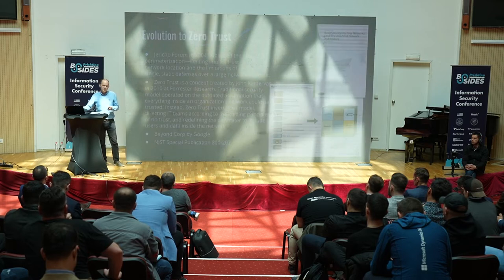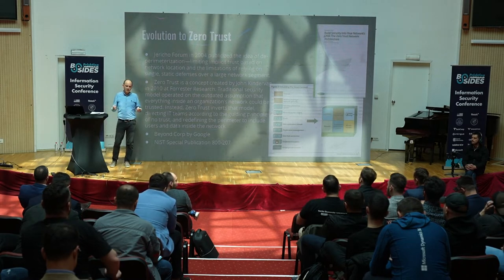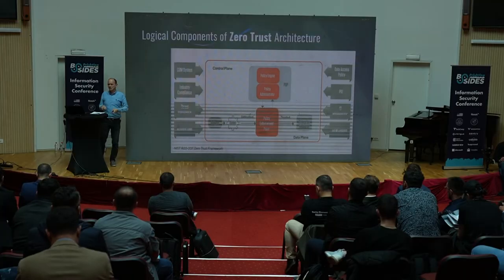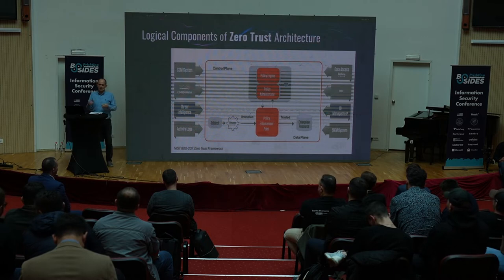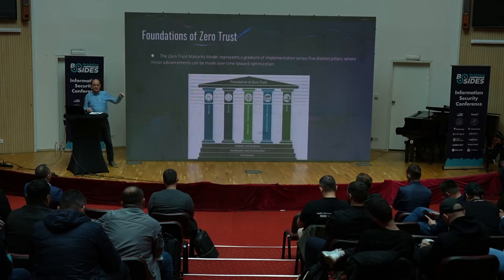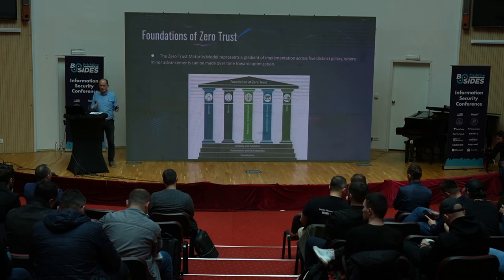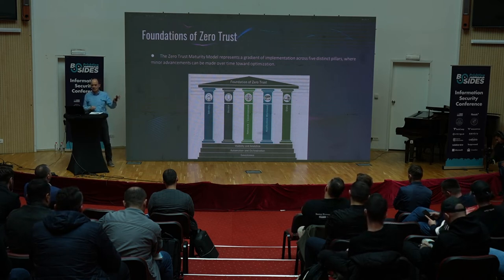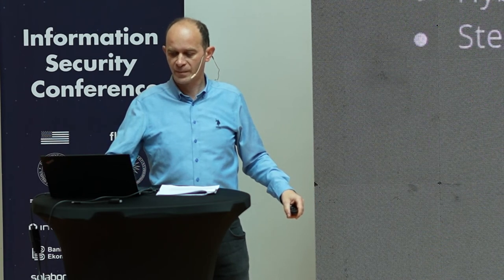Shkumbin Saneja - Towards Zero Trust Architecture - BSides Prishtina 2022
With the increase of external and internal problems and risks, including infiltrations as a result of phishing or ransomware, Zero Trust has emerged as a necessary approach. Although it sounds harsh in human relations, in terms of access to data and computer systems it is proving to be one of the essential approaches to cybersecurity.

During the conference, will be presented the concept of Zero Trust Architecture based on the National Institute of Standards and Technology - Special Publication 800-207. Key concepts will be introduced, that Zero trust assumes there is no implicit trust granted to assets or user accounts based solely on their physical or network location or based on asset ownership. This framework/model is evolution from "Trust, but verify" to "Never trust, always verify". Although at first glance as a solution for the government level, this concept can be implemented and benefit also businesses. ZTA implementation pillars that include Identity, Device, Network, Application Workload, and Data; and phases involving the Zero Trust Maturity Model, the Traditional, Advanced and Optimal.

Although it is not easy to implement, due to procedures and technical issues, examples of the exploitation of zero-day vulnerabilities, or those of Sunburst attack, or these days of OKTA, on whose solutions were based large companies, shows the need for all actors to advance cyber security based on Zero Trust principles at all levels.